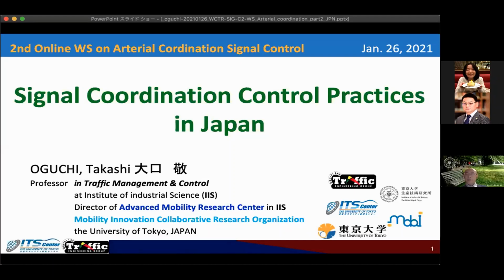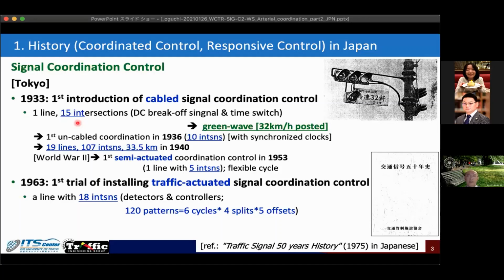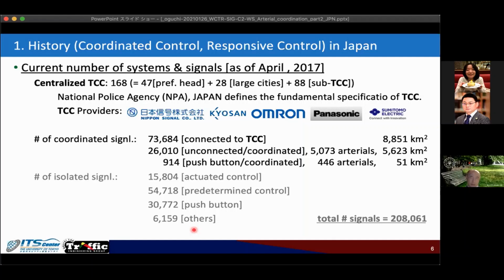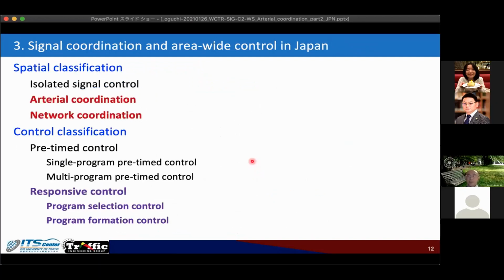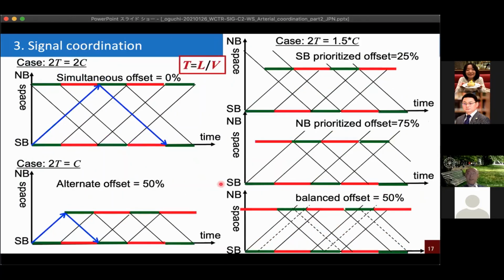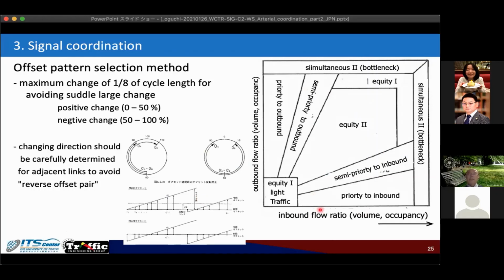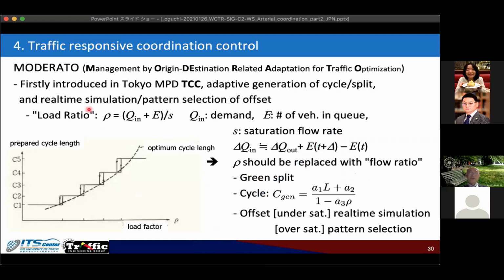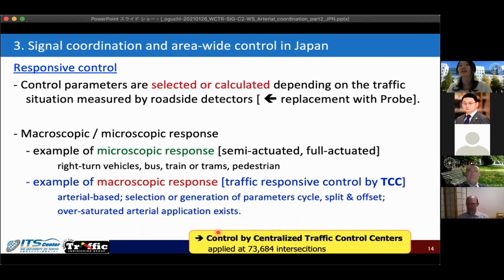'Signal Coordination Control Practices in Japan'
'Signal Coordination Control Practices in Japan' by Professor Takashi Oguchi (University of Tokyo)
This is the first presentation from the Second Online Arterial Coordination Signal Control Workshop, which was organised by the WCTRS Special Interest Group C2 and the Tongji-WCTRS World Transport Research Centre. In this presentation, Professor Oguchi discusses some of the current practices in traffic signal coordination in Japan.